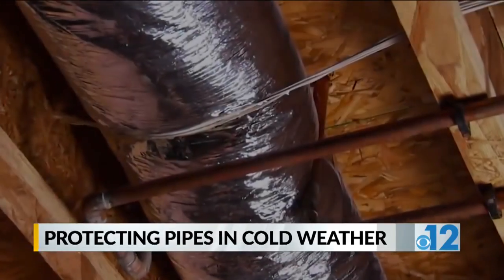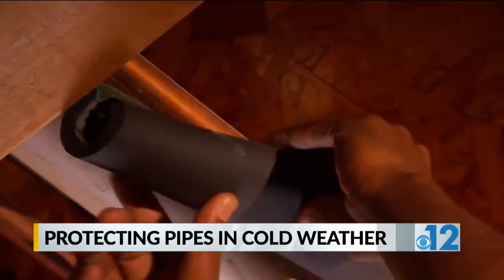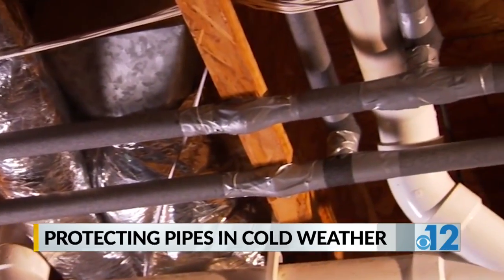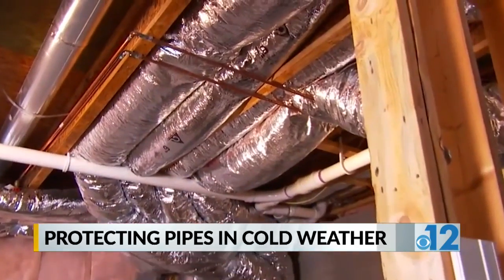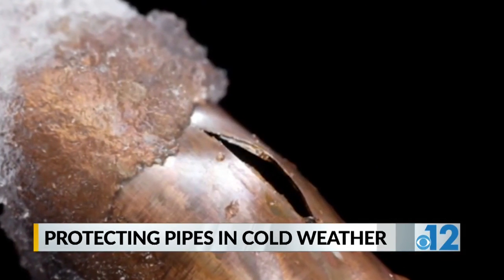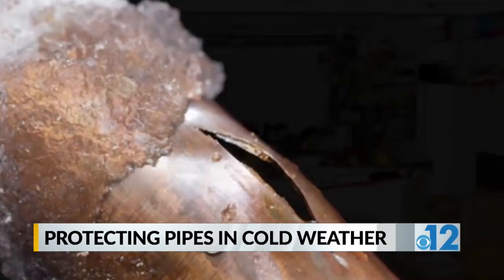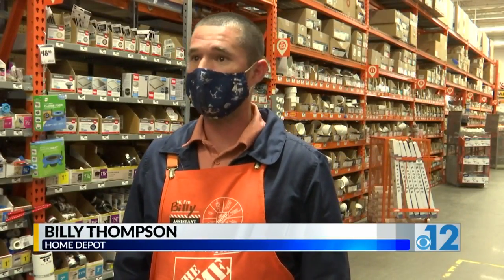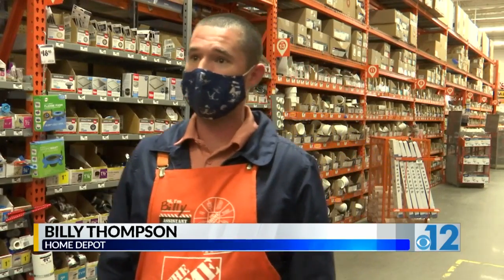Cold weather could lead to freezing pipes